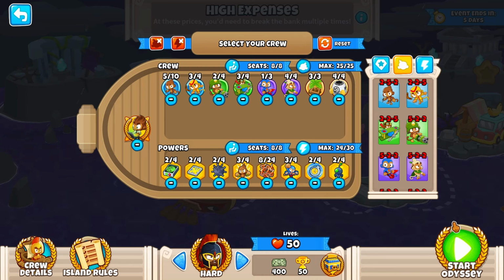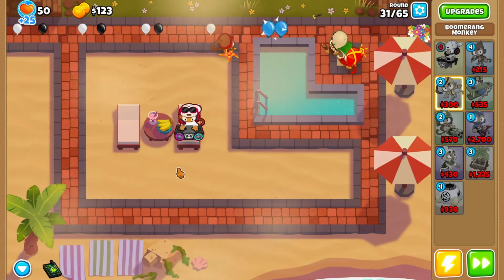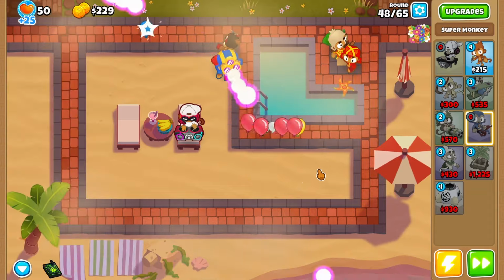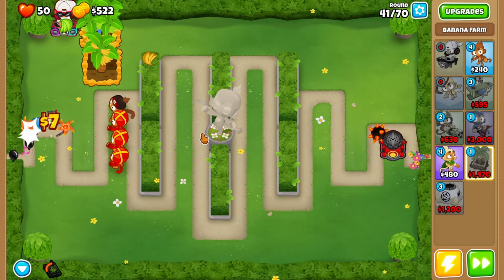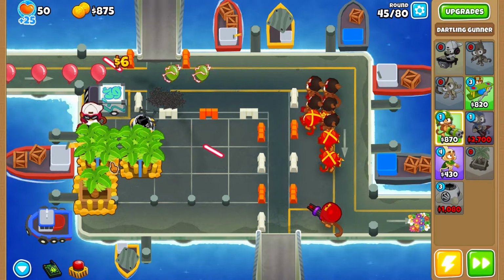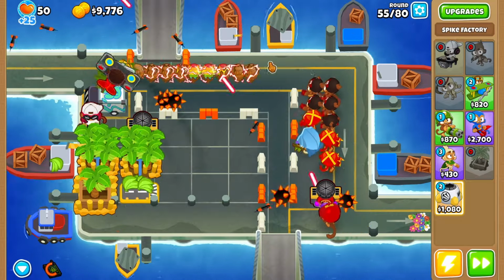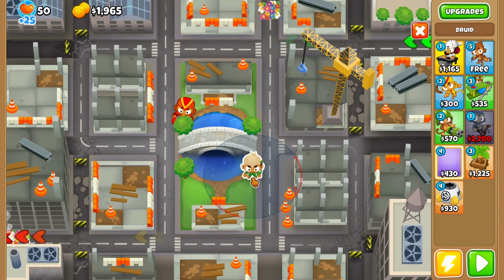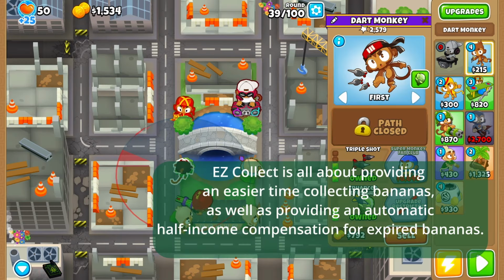BTD6 High Expenses Odyssey Hard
Let's make some money and beat this High Expense Odyssey.

0:00 Intro
0:10 Map 1
3:02 Map 2
5:21 Map 3
8:26 Map 4
12:36 Map 5

Joystock
 Funky Beach
 Majestic Earth

PM Music
 Bach-Cello Suite No. 1 G Major

Pixabay

 Belly Dance Middle East Arabic Oriental ethnic
 Lo-Fi Chilled
 Fashion deeps house galaxy (AlexiAction)
 Sunshine jaunt
 Retrowave
 Hard rock in the sytle ACDC old school (BrightestAvenue)
 Powerful beat